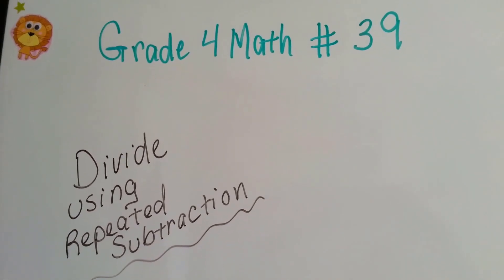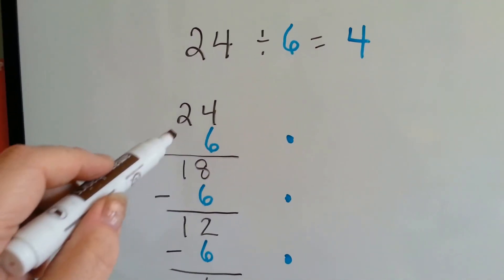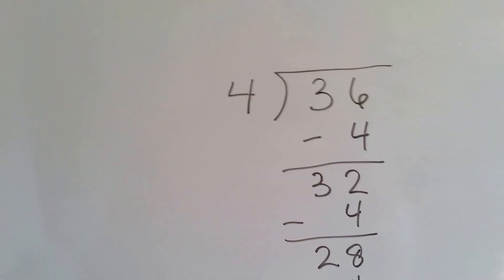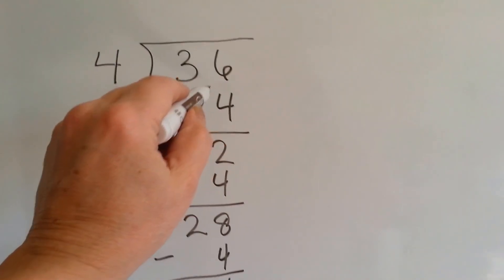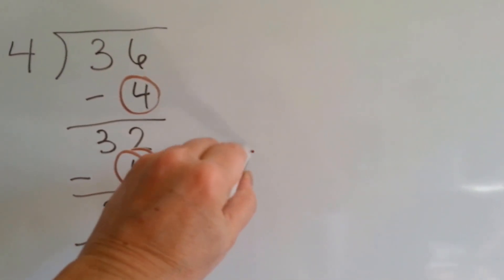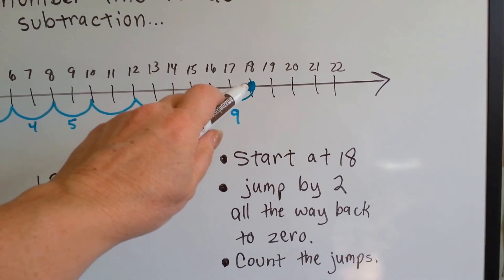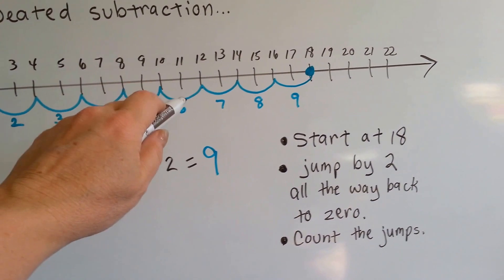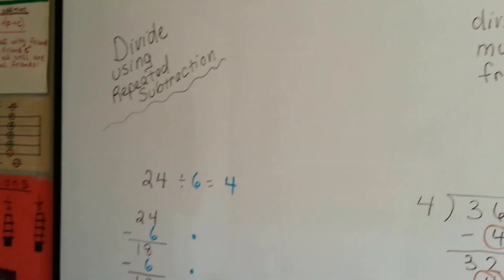Grade 4 Math 4.7, Divide using Repeated Subtraction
How to subtract from a dividend, over and over, to find the quotient. Repeated subtraction of a divisor to divide is just another way to find how many times a divisor will fit into the dividend. Using a number line to skip count to divide. #39